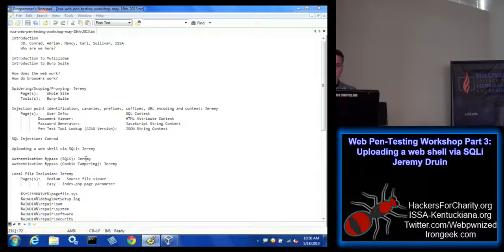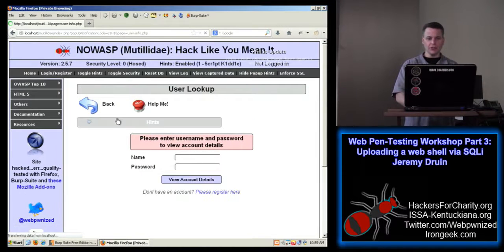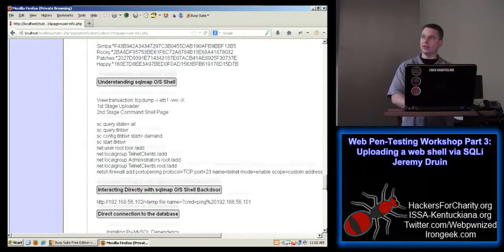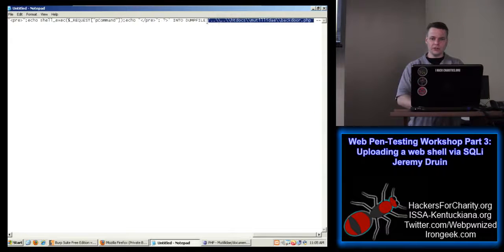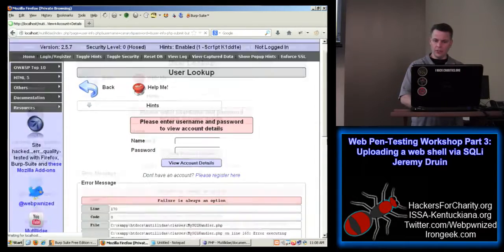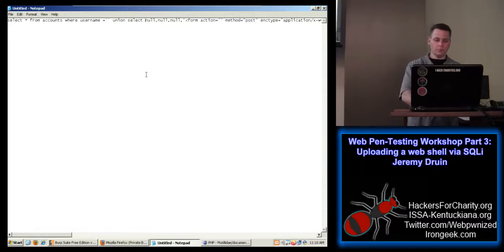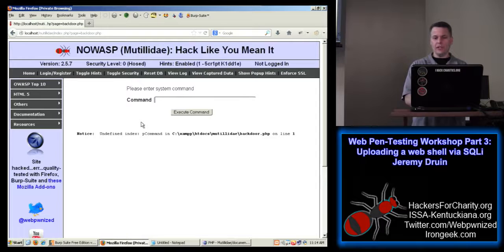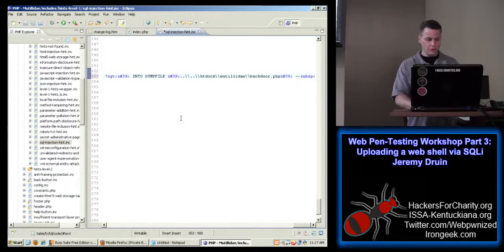Web PenTesting Workshop Part 3 of 12 Uploading a web shell via SQLi Jeremy Druin